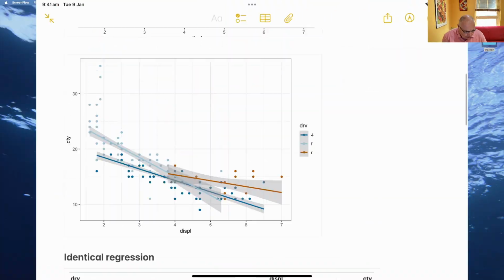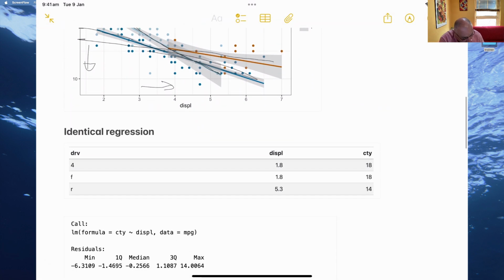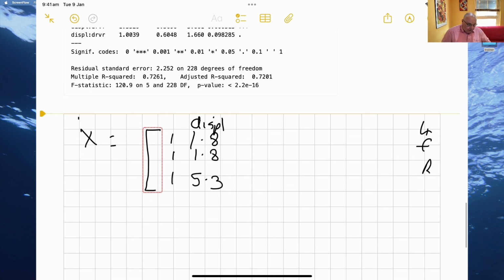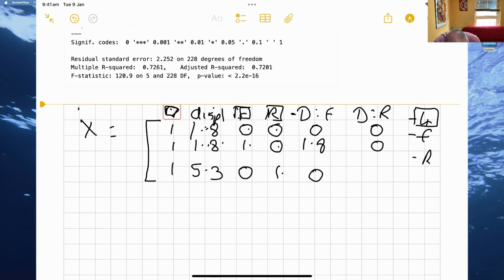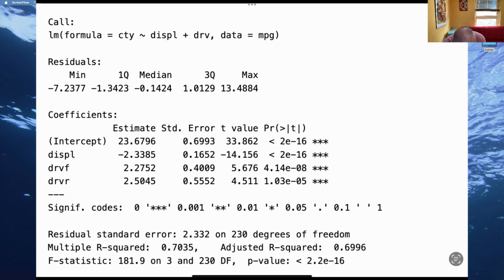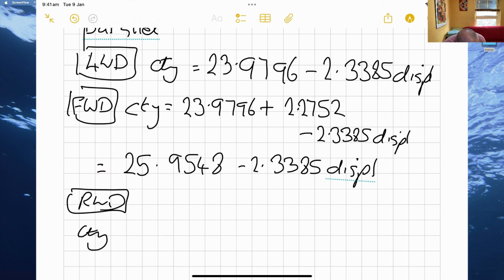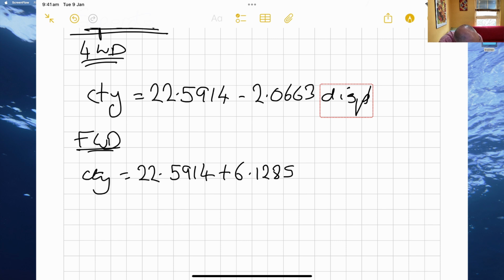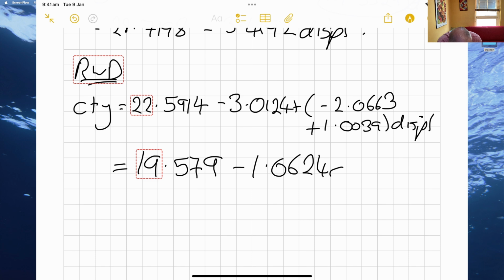Interpretation of ANCOVA